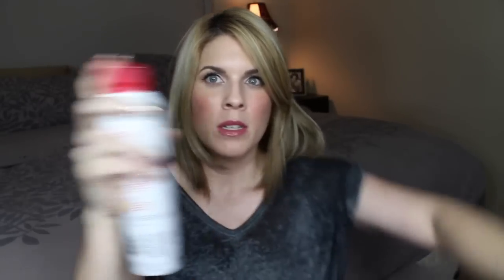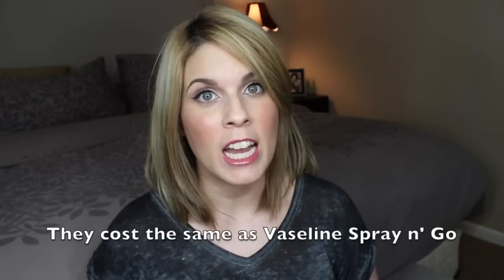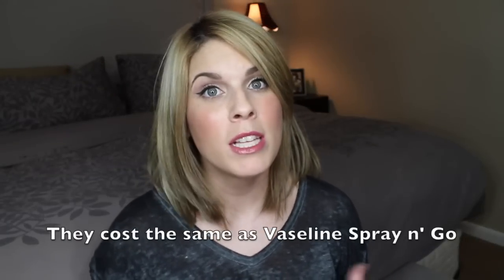Review: St. Ives Fresh Hydration Continuous Spray Lotion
Review: St. Ives Fresh Hydration Continuous Spray Lotion | Be kind, thumbs up!

This video is a quick review of the St. Ives Continious Spray lotions now available at drugstores. If you loved the Vaseline Continuous Spray lotions, you're in for a treat.

St. Ives offers the same convenient spray and go application with new scents: Coconut Milk & Orchid Extract, Citrus & Vitamin C, and Oatmeal & Shea Butter. Retail price $5.99 for 6.5 oz (at Target).

Video editing software & music: iMovie